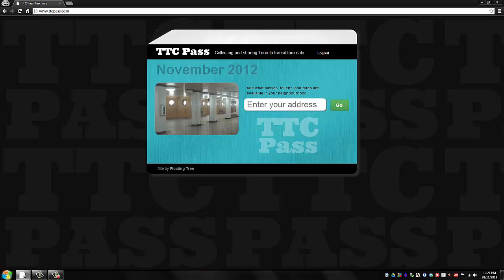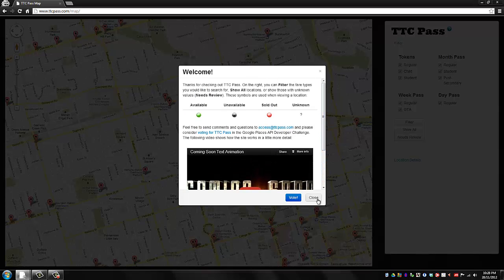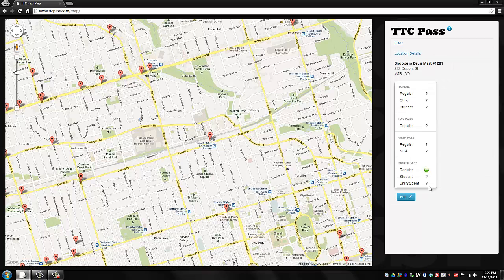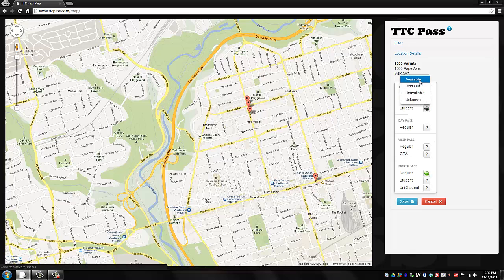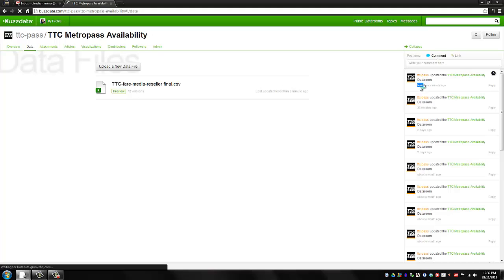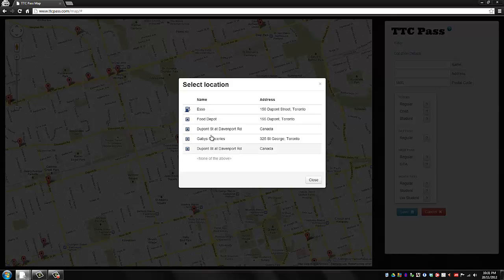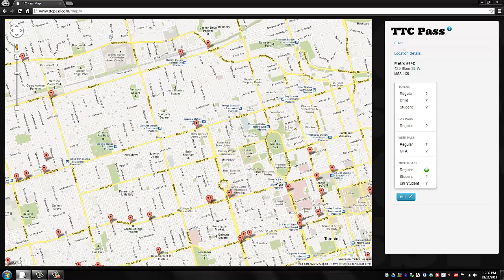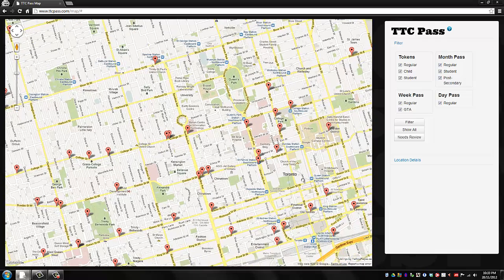TTC Pass Demo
Quick demo of the ttcpass.com website. TTC Pass is a project to collaboratively create a dataset that includes where citizens of Toronto can find various transit fares for sale.